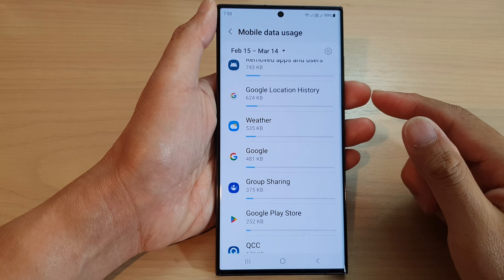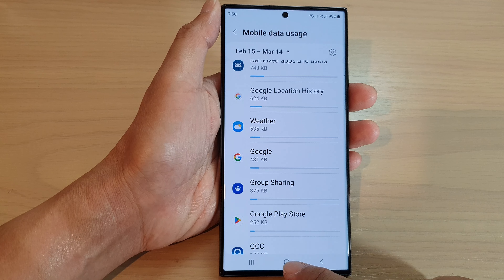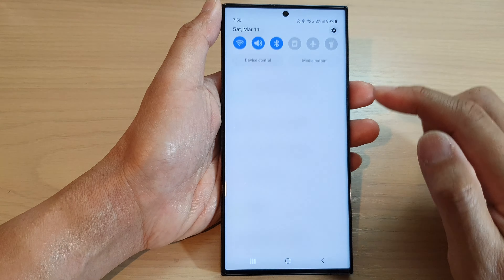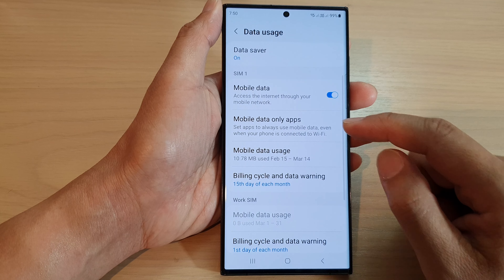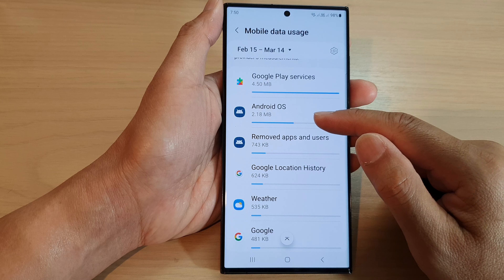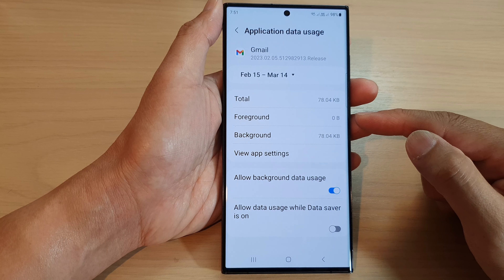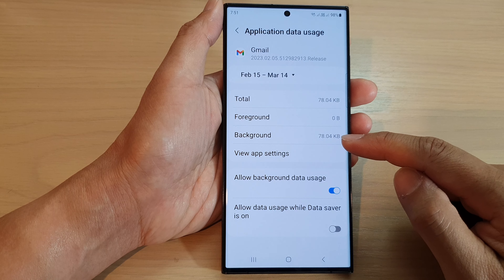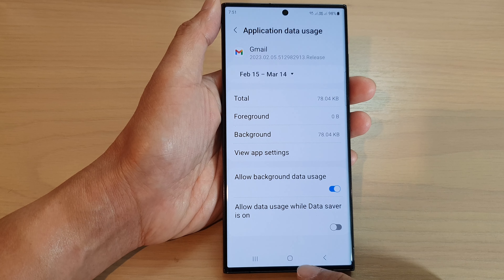Galaxy S23's: How to View the Data Usage of an App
Learn how you can view the data usage of an app on the Samsung Galaxy S23/S23+/Ultra.

Data usage of an app on Samsung Galaxy S23 refers to the amount of cellular or WiFi data that a specific app is consuming while you are using it. This information is important because it can help you monitor your data usage and manage your cellular or WiFi data plan.

Here's another way you can view the data usage of an app on your Galaxy S23:

1. Go to "Settings" on your device.
2. Tap on "Apps" or "Apps & notifications".
3. Select the app you want to check the data usage for.
4. Tap on "Mobile data" to view the app's data usage.

Once you're in the app's data usage section, you can view the amount of cellular or WiFi data the app has used over a specified period, such as the current day, week, or month. You can also set a data usage limit and receive notifications when the app approaches or exceeds that limit.

It's important to monitor the data usage of apps on your Galaxy S23 to avoid exceeding your data plan limits and incurring additional charges from your carrier. You can also conserve data usage by limiting your usage of data-intensive apps when you're not connected to WiFi, turning off auto-play videos in social media apps, and reducing the quality of streaming content when using cellular data.